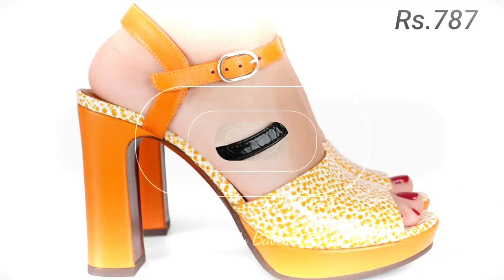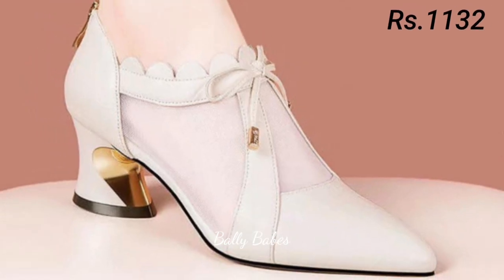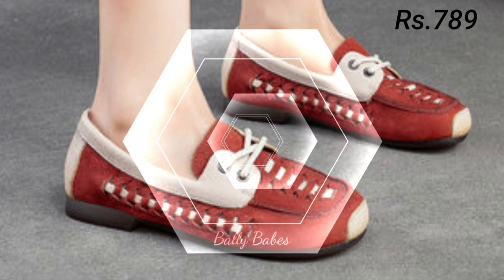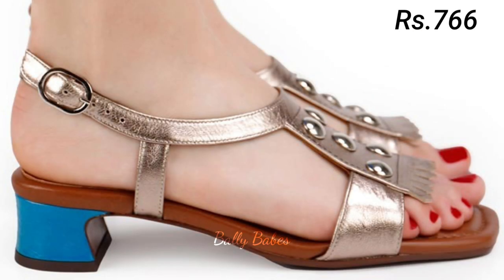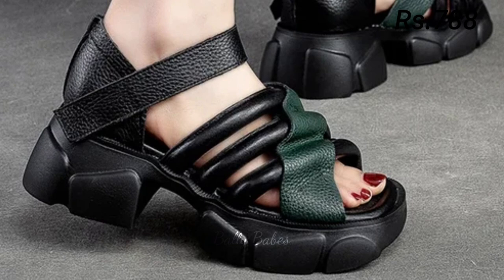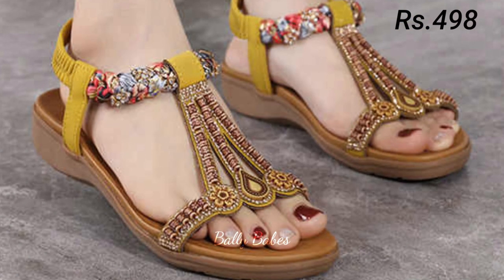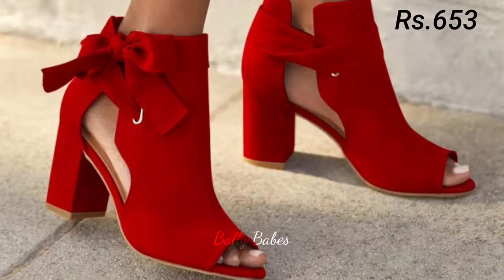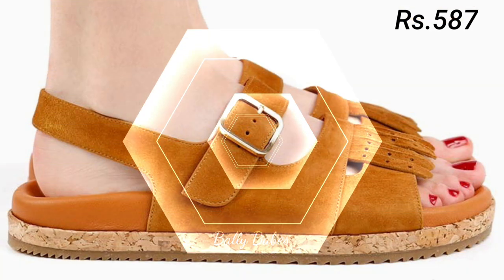2023 OFFICE STYLE NEW LATEST SANDAL GENUINE LEATHER SANDALS OF SLIP ON SHOES DESIGN FOR WOMEN